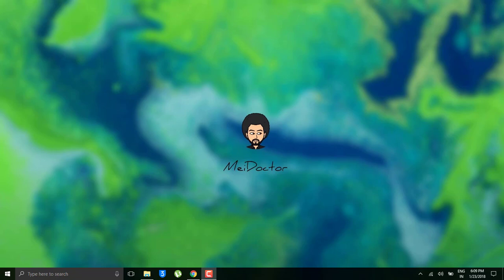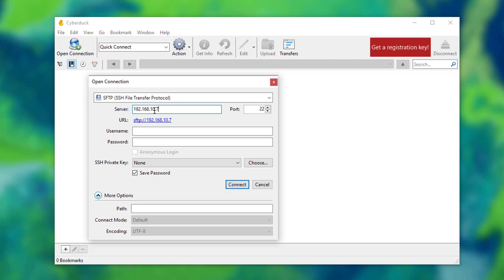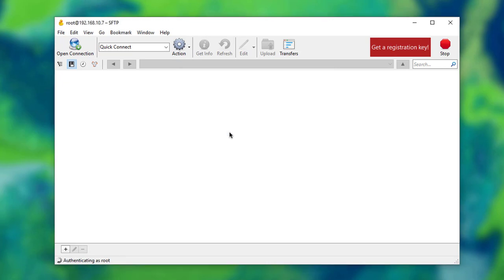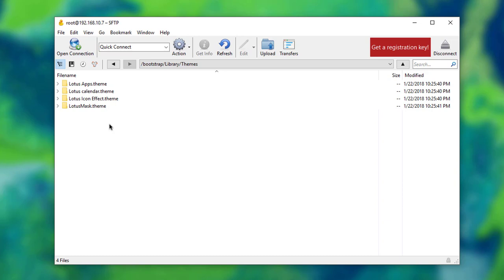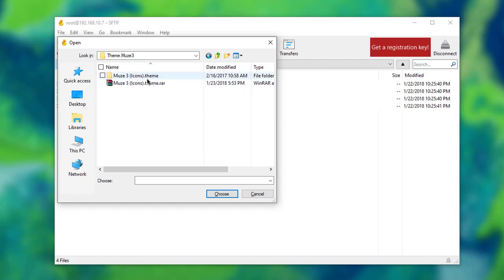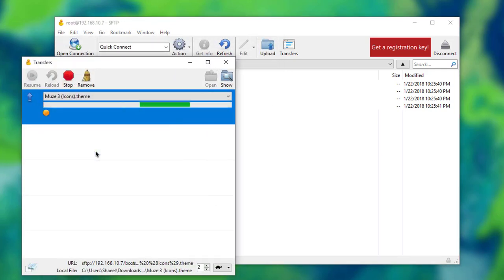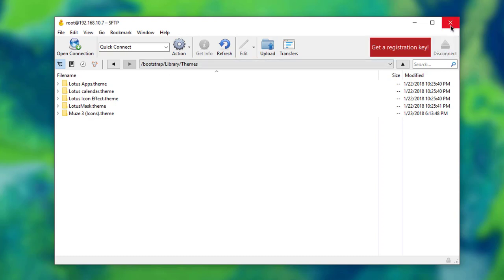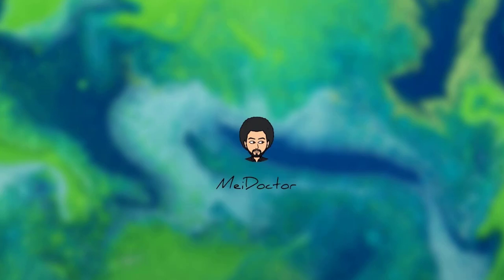Install Themes on iOS 11 Using Electra Jailbreak [How To]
Now you can install/add themes on iOS 11 using Electra Jailbreak & Anemone App.

But at the very first, make sure your device is running iOS 11.1.2 or below and it's Jailbroken.